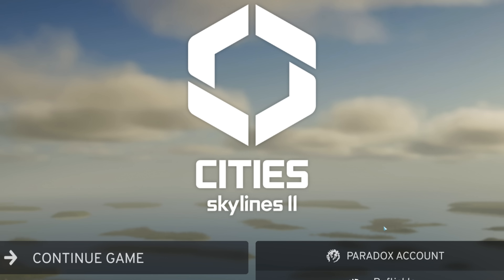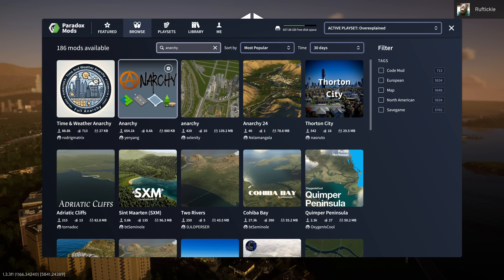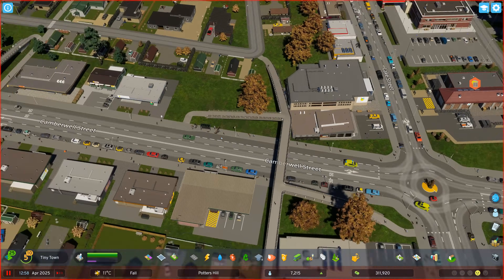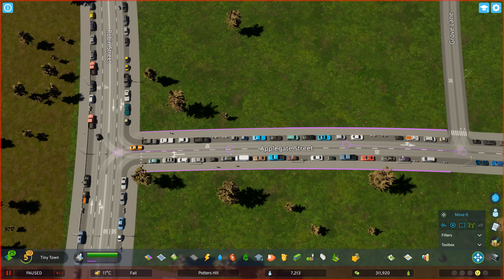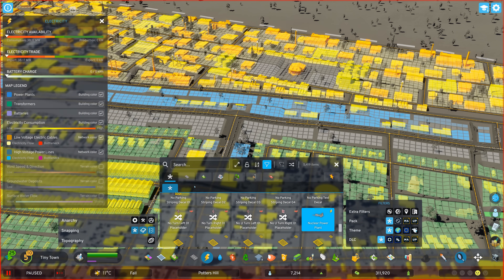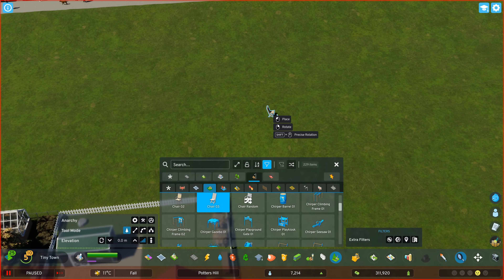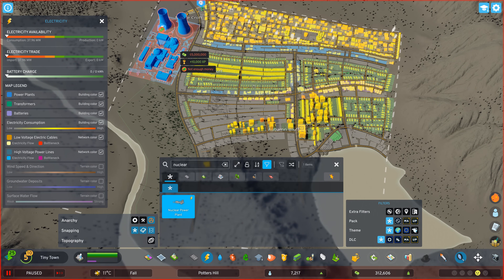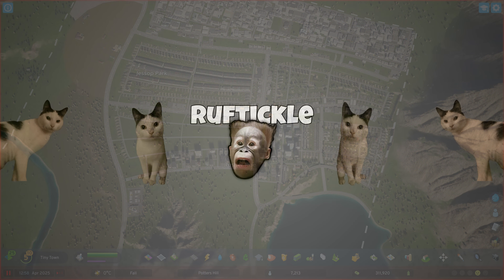4 Essential Mods that Every Beginner Needs - Cities: Skylines 2 Overexplained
Learn the 4 essential Cities Skylines 2 mods every player needs! In this comprehensive tutorial, I break down how to install and master Anarchy, Move It, Find It, and Plop the Growables mods with step-by-step instructions, keyboard shortcuts, and practical examples.

What you'll learn:
- Complete installation guide for all 4 mods
- Essential keyboard shortcuts for efficient gameplay
- Real examples showing how to use each mod effectively
- Pro tips for getting the most out of these game-changing tools

Timestamps:
00:00 - Introduction
00:59 - How to Browse, Install, and Manage Mods
03:04 - Anarchy Complete Guide
05:27 - Move it Complete Guide
10:00 - Find it Complete Guide
15:28 - Plop The Growables Complete Guide
17:27 - Renaming Districts
17:56 - Outro

These mods will transform your Cities Skylines 2 experience!